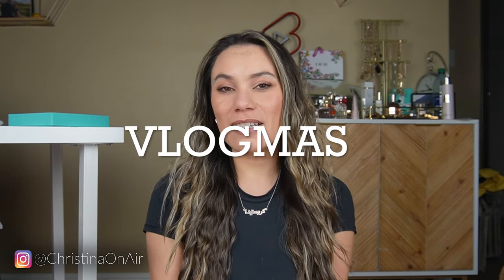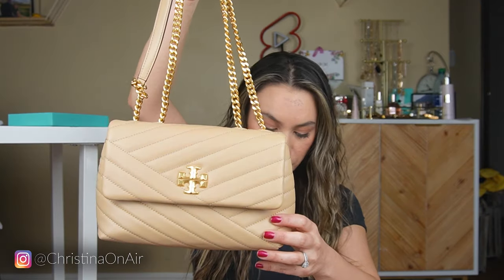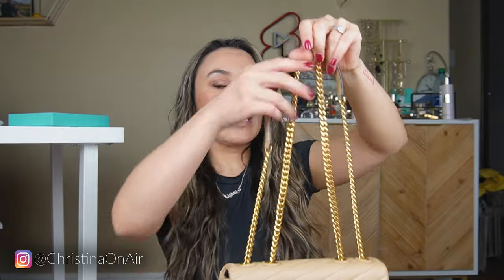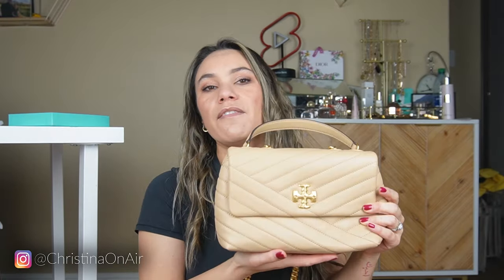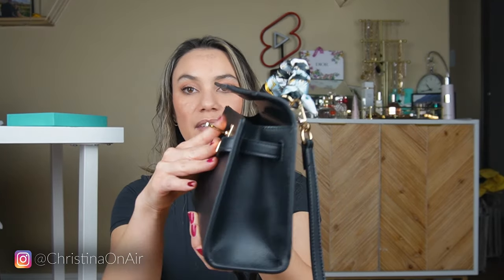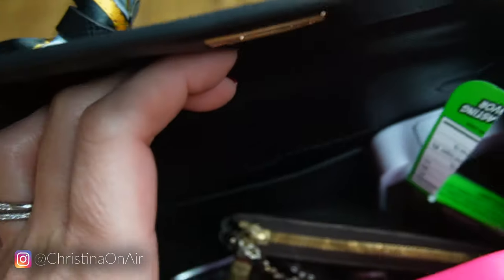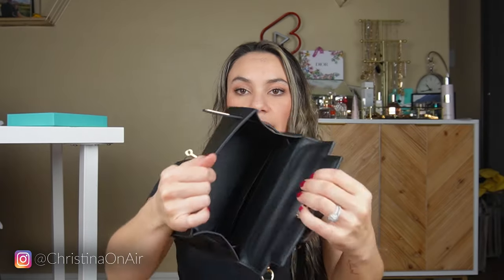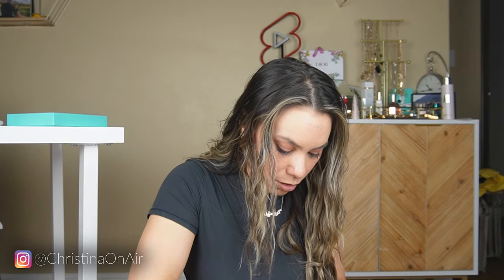Tory Burch and Amazon purses | Growing my purse collection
Tory Burch Small Kira Chevron Convertible Shoulder Bag
Amazong bag